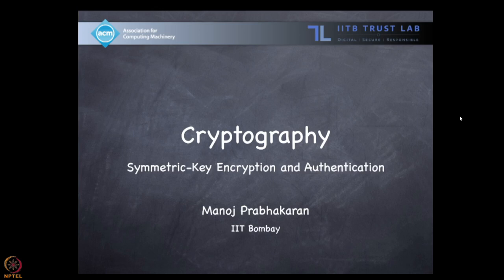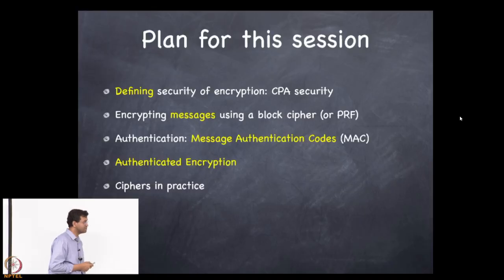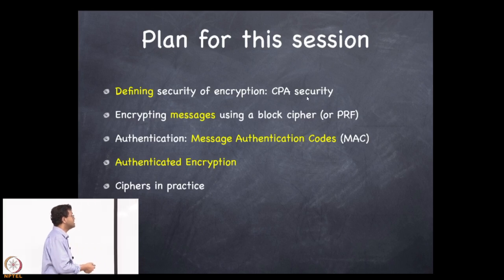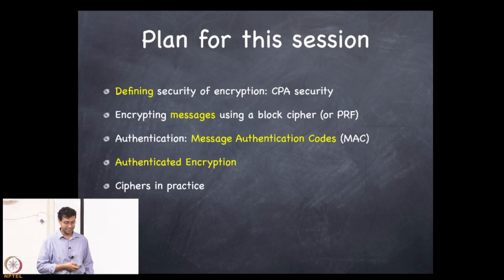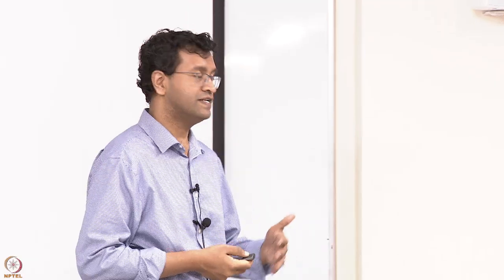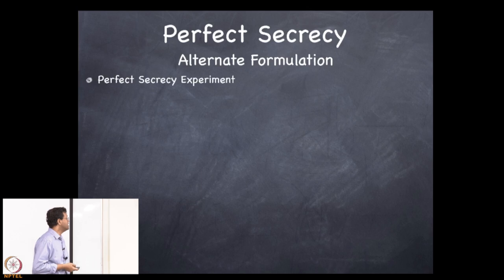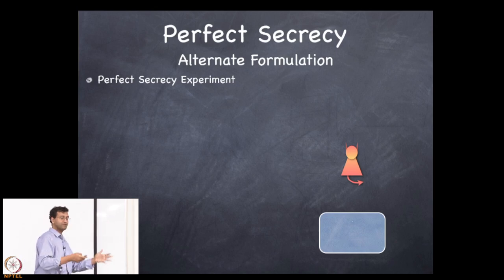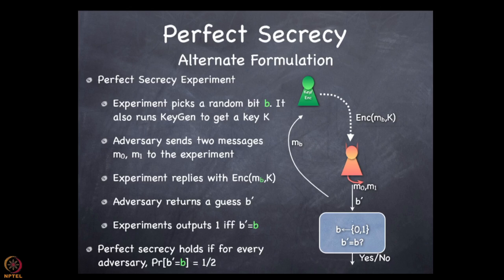Advanced Cryptography - by Prof. Manoj Prabhakaran (IIT Bombay)